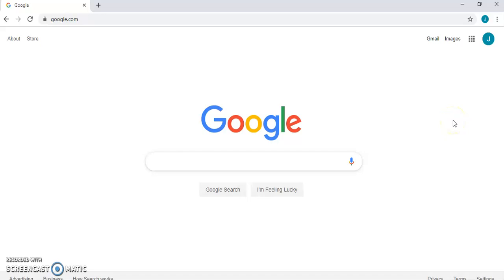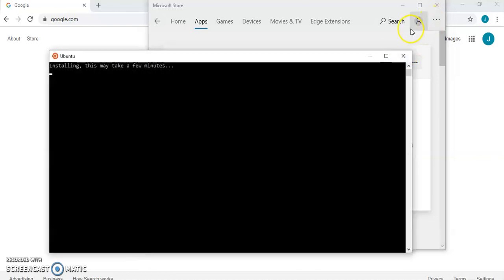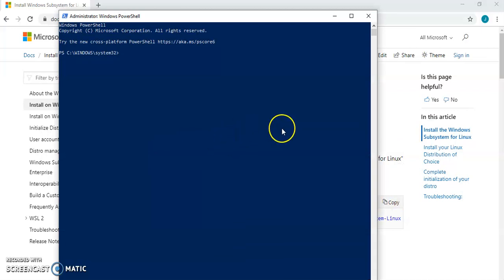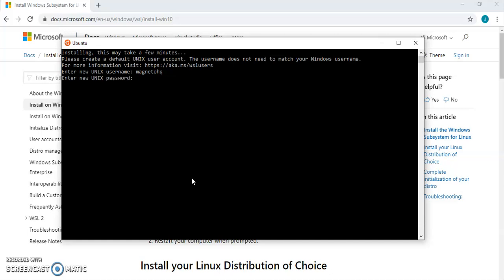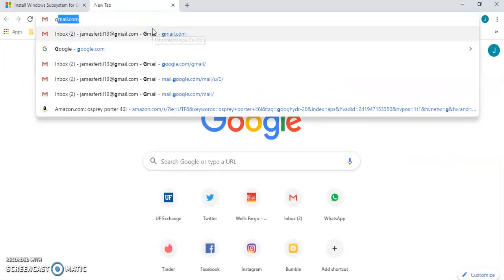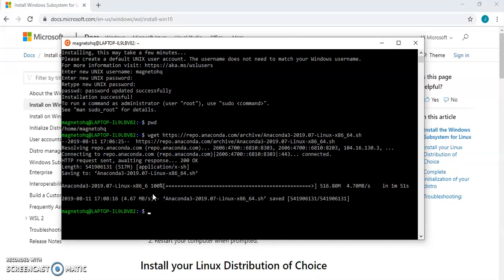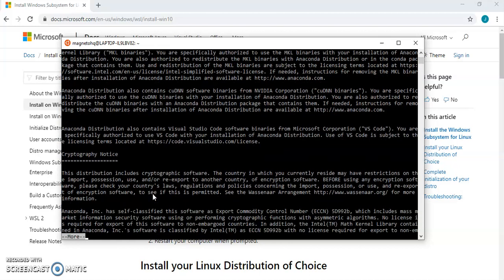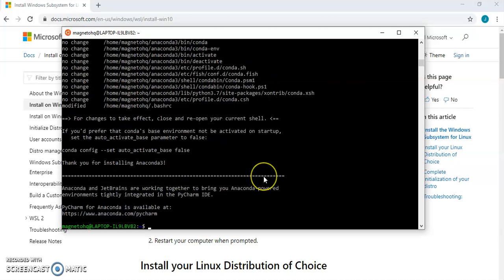Ubuntu App and Anaconda 3 for Windows 10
This videos shows you how to install the Ubuntu App on Windows 10 and then install Anaconda 3 on Ubuntu.